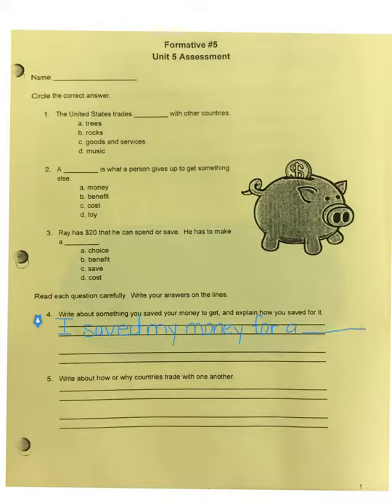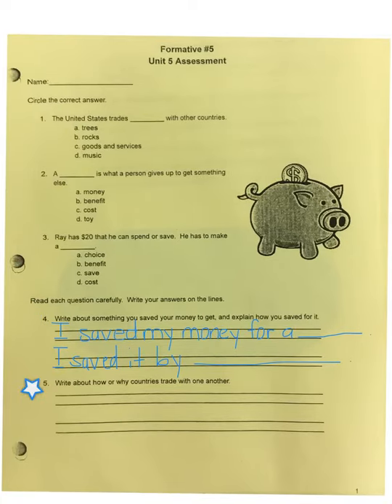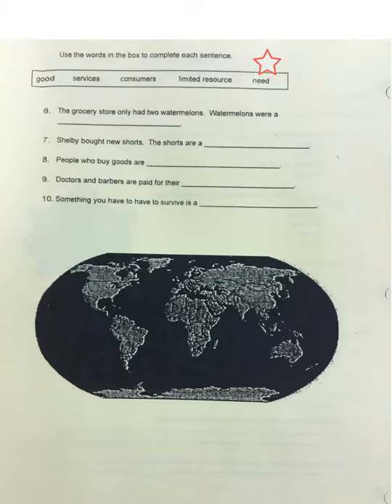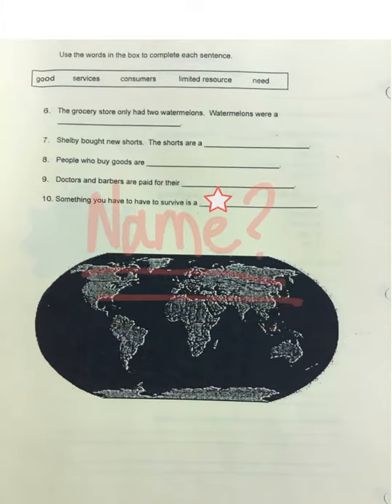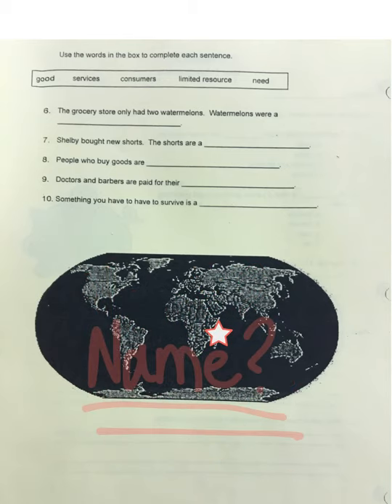Social Studies Test unit 5 Economics